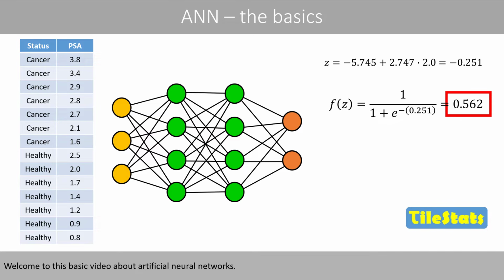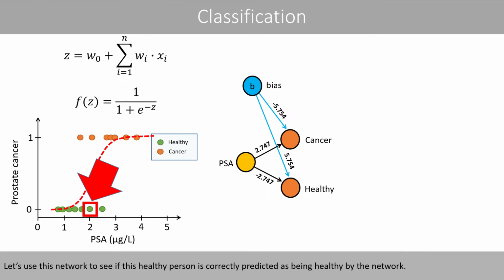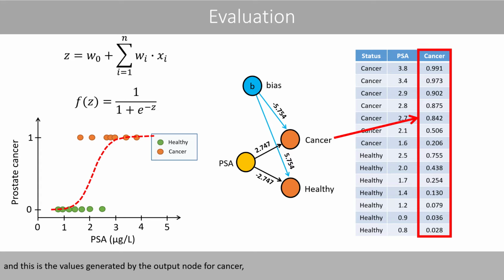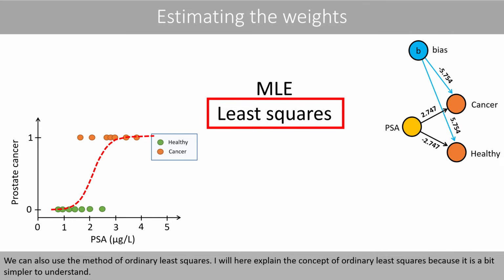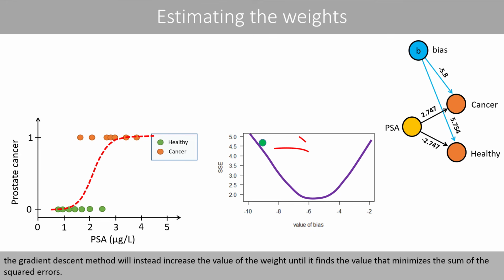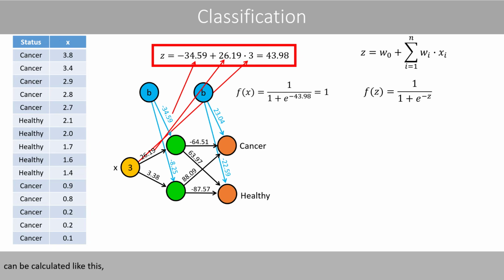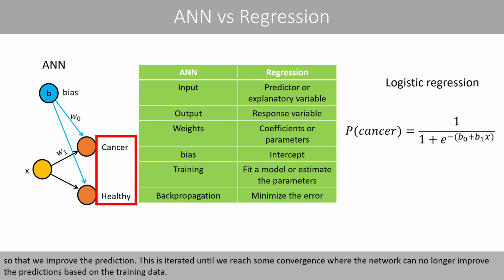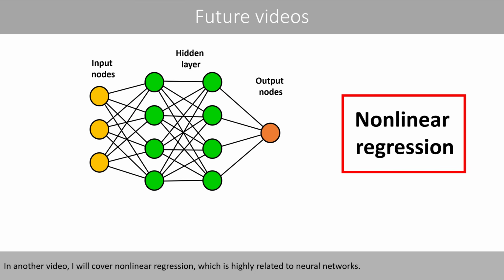Artificial neural networks (ANN) - explained super simple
Python code for this example:

A Beginner's Guide to Artificial Neural Networks in Python with Keras and TensorFlow

1. What is a neural network?
2. How to train the network with simple example data (1:10)
3. ANN vs Logistic regression  (06:42)
4. How to evaluate the network (07:14)
5. How to use the network for prediction (09:23)
6. How to estimate the weights (10:25)
7. Understanding the hidden layers (16:30)
8. ANN vs regression (20:56)
9. How to set up and train an ANN in R (23:08)